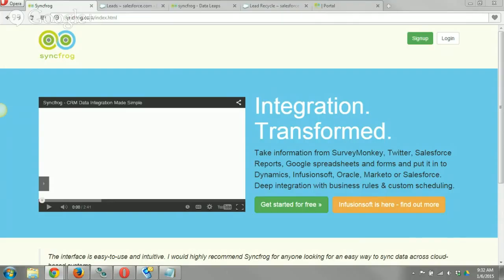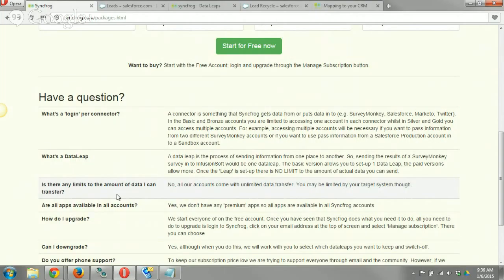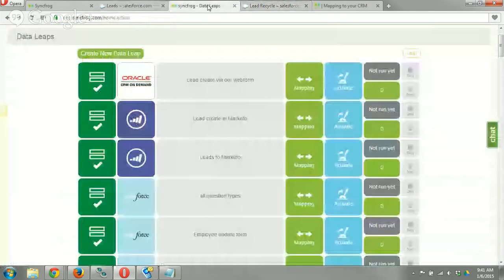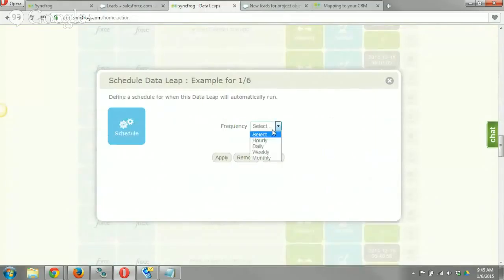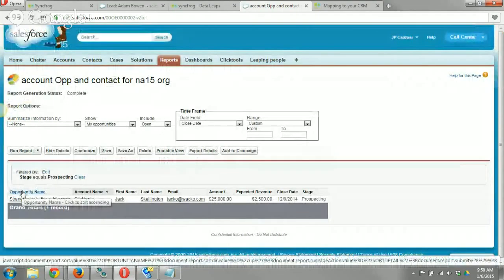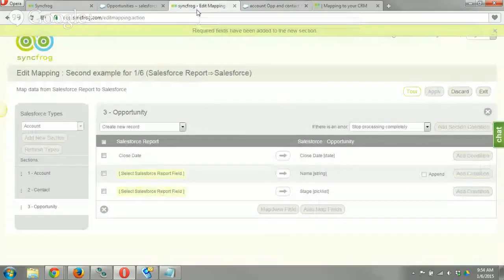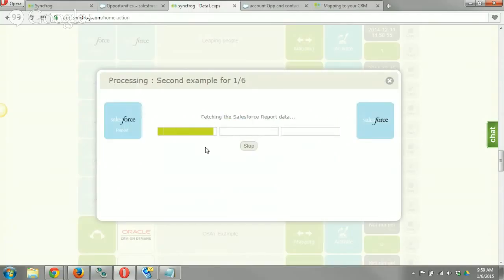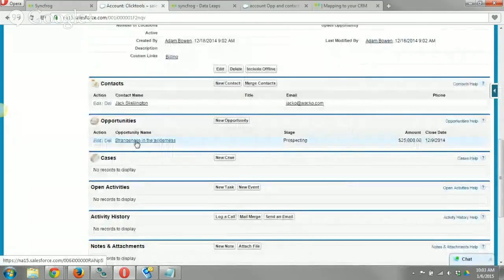Syncfrog Expert Hour